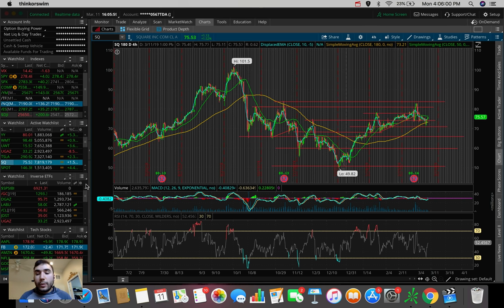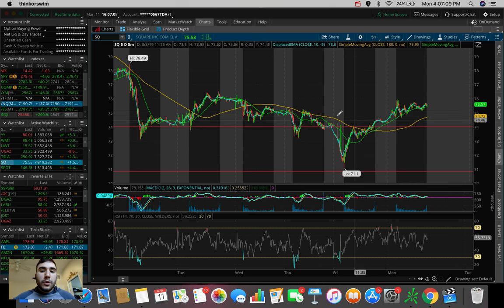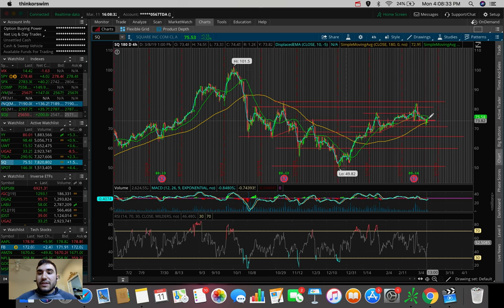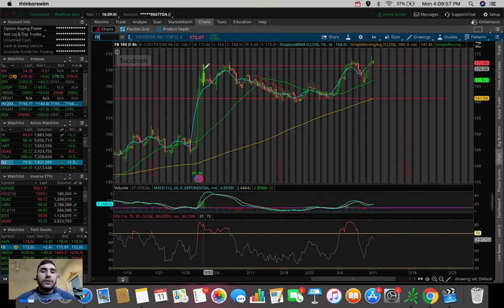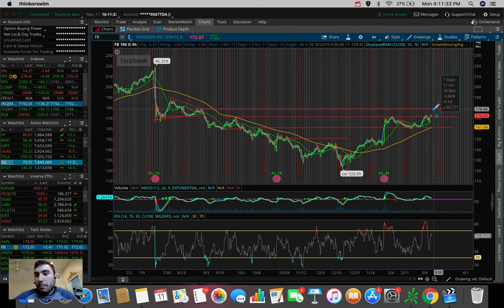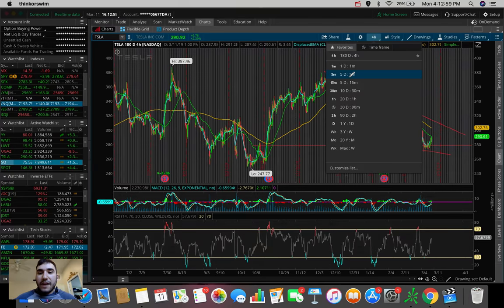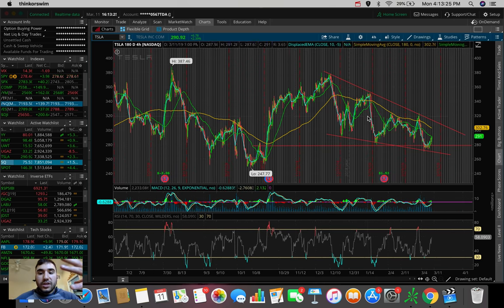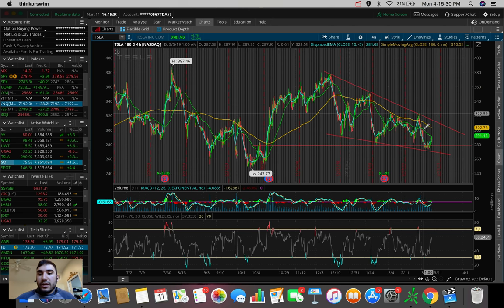3 Stocks I'm SWING TRADING March 2019 | Swing Trading For Beginners